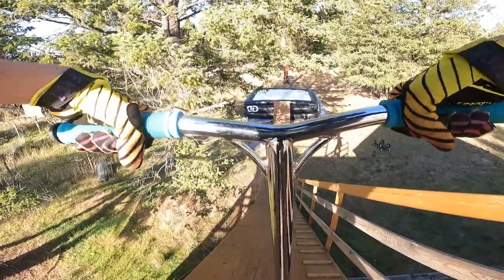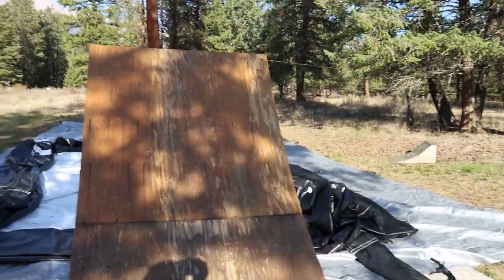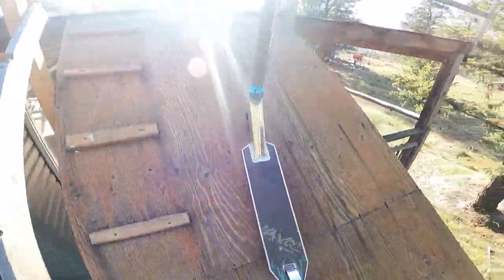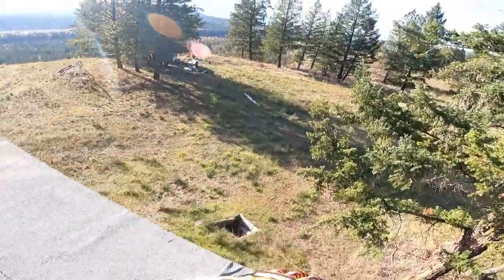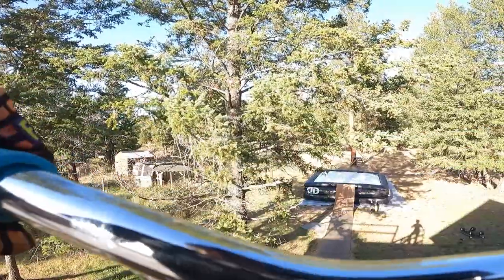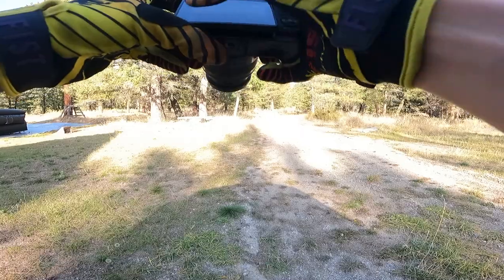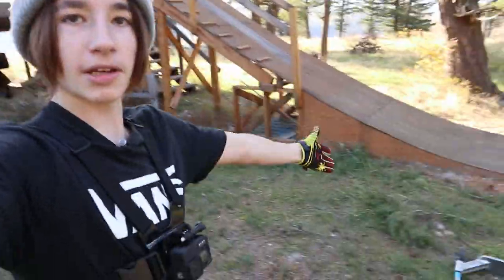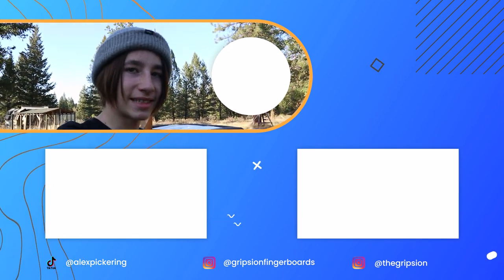I Tried A Scooter on My DD AirBag!??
[ Follow TheGripsion ]

0:00 - Intro
2:32 - First Jump
3:36 - Trying More Tricks
3:49 - Trying 360s
4:28 - Finger Whips
4:40 - How The Jumps Feel
5:23 - Dropping In...
5:57 - 2nd Try
6:55 - Recap
8:31 - Outro